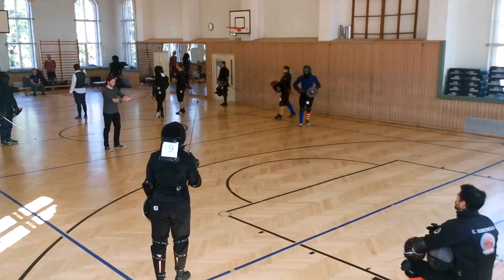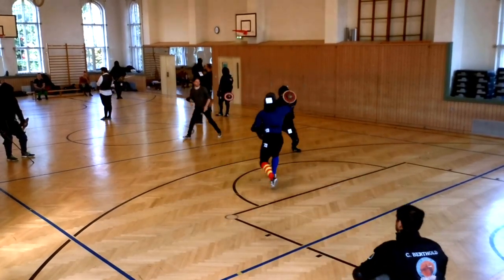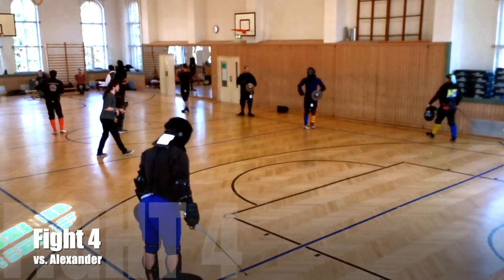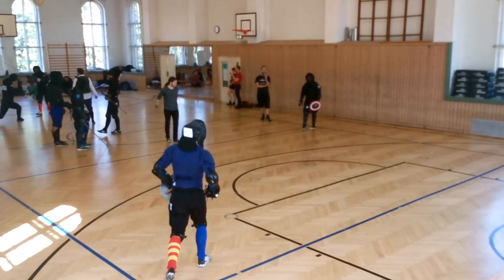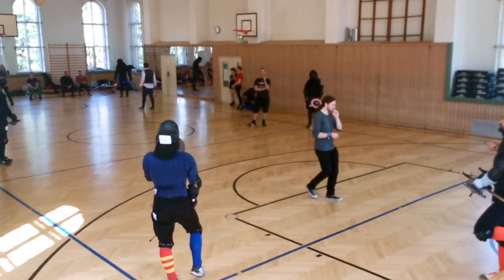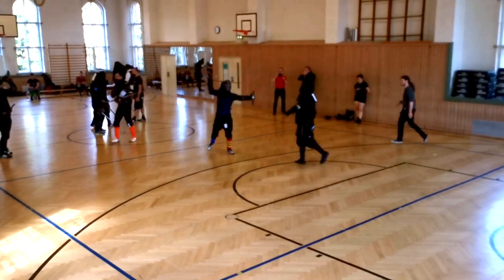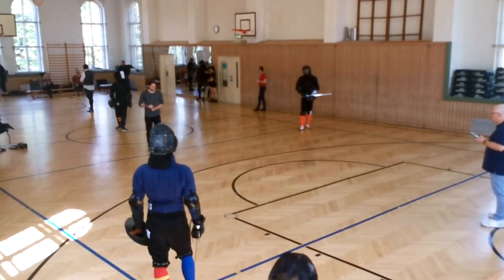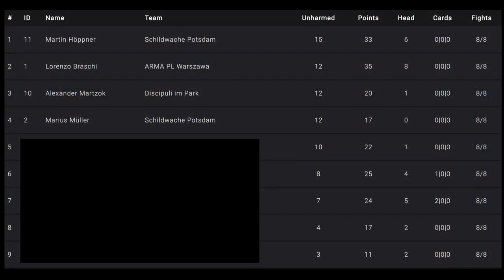Sword & Buckler Tournament - With Commentary!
Surviving the Pool Phase with Sword & Buckler! In our Torneo di Spada we fought a round robin preliminary with survival as a big goal to advance into the finals. Here's how I did and what tactics I employed. Cheers!